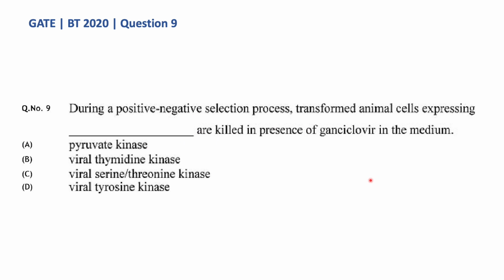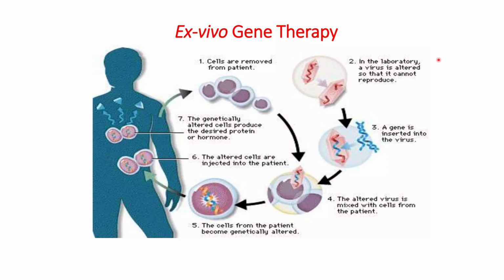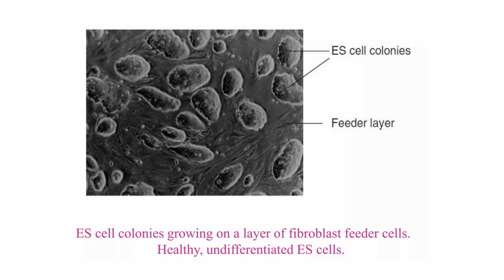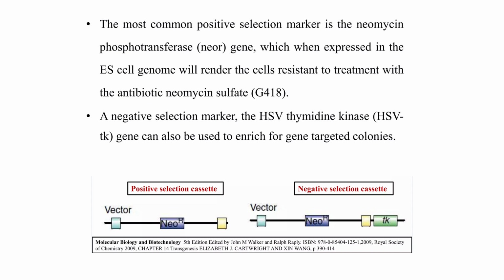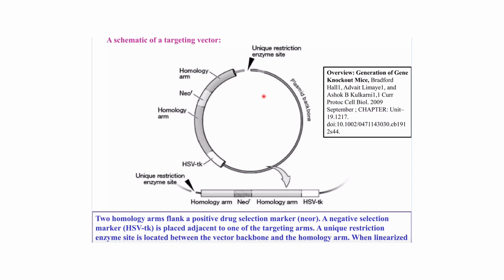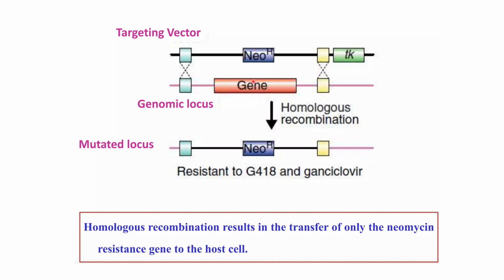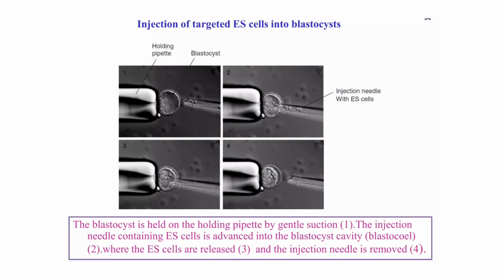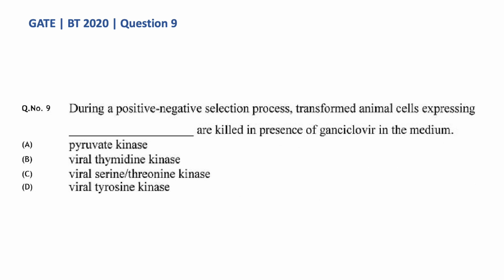Q9 BT 2020